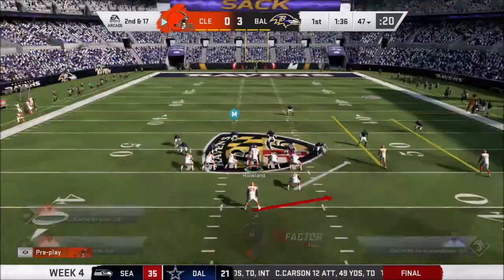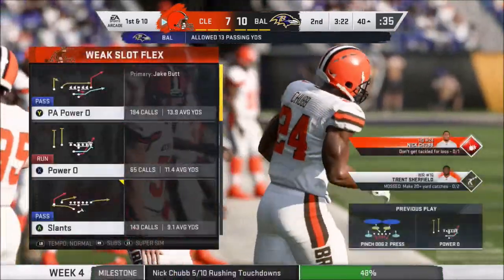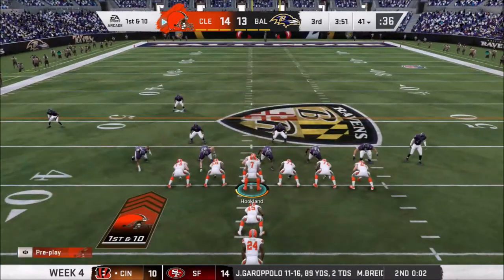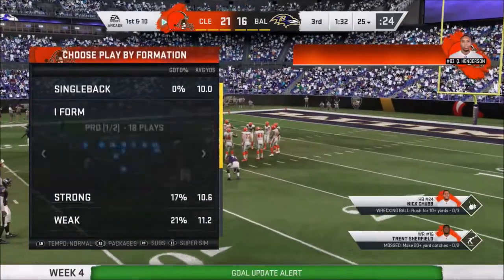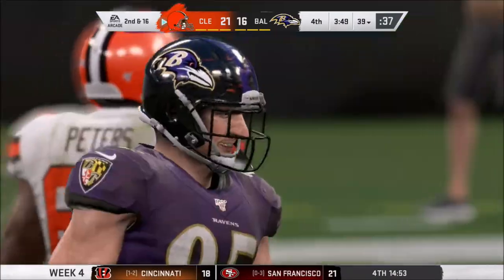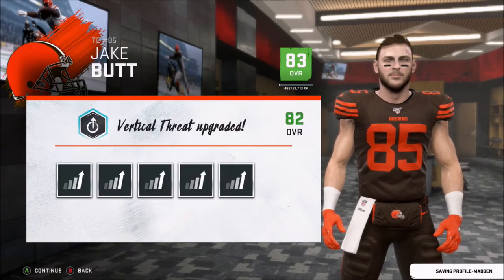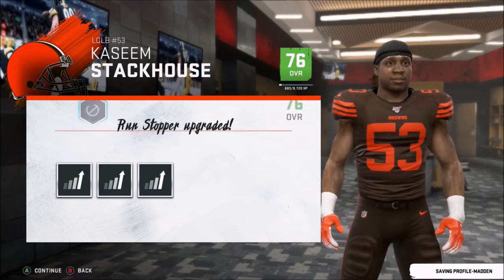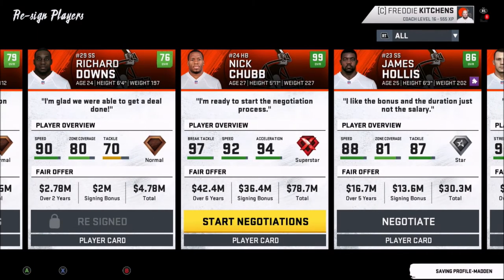Week 4 | Cleveland Browns Franchise | Season 5 | Madden 20 | Ep 86 | Crazy Town Gaming